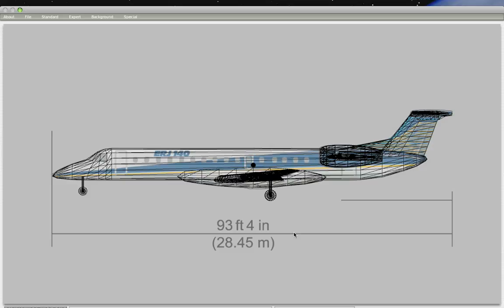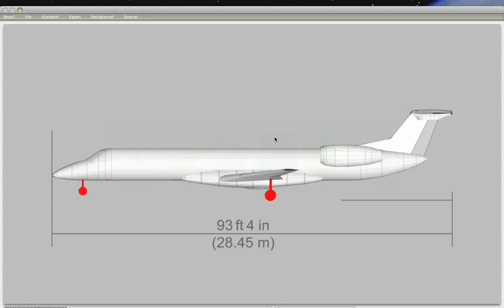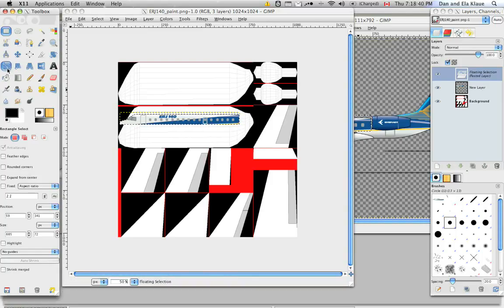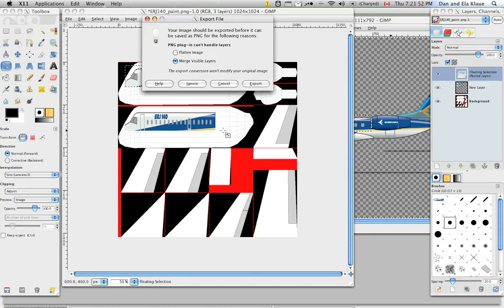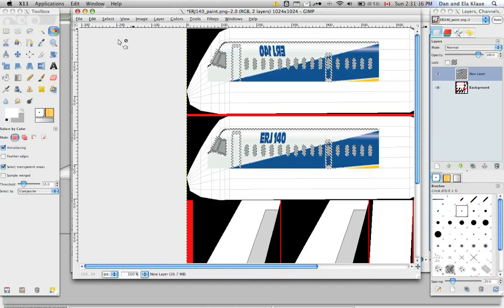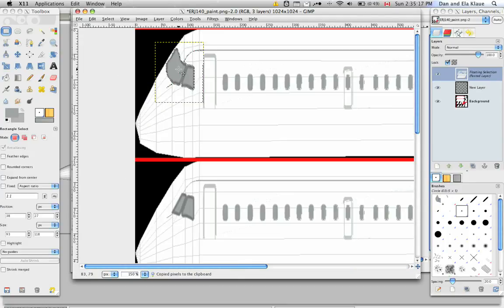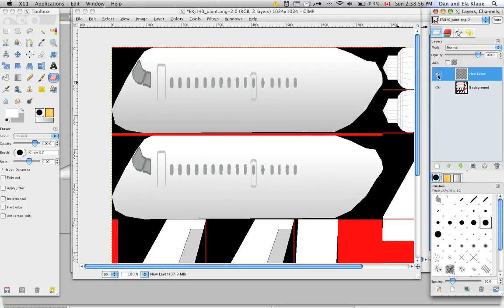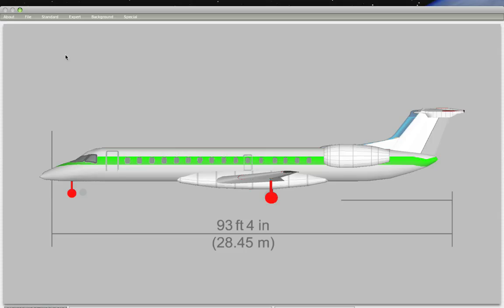PlaneMaker Tutorial 10: Painting the Plane with GIMP